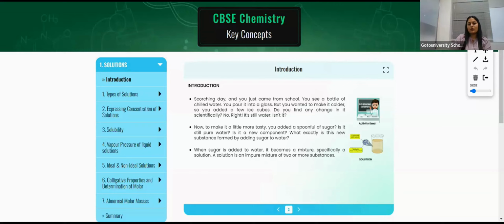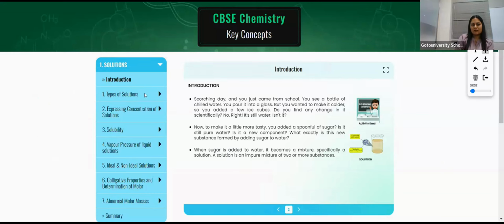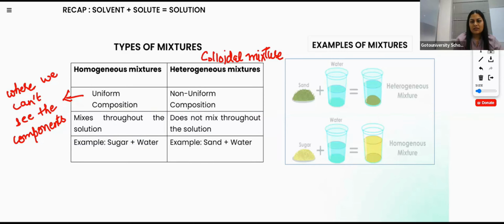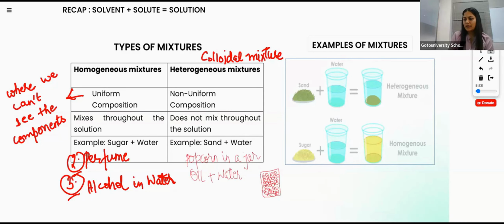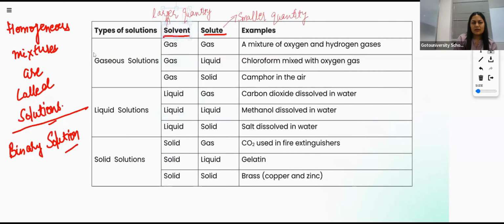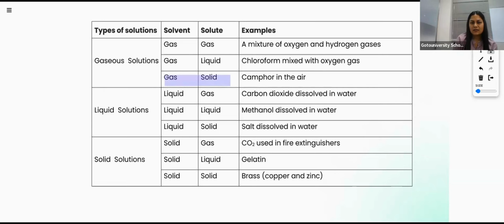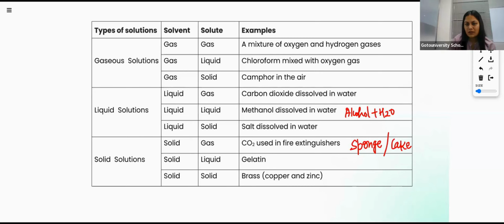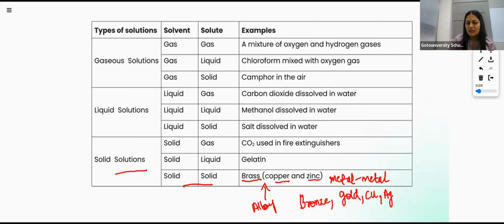CBSE Class 12 Chemistry: Comprehensive Guide to Types of Solutions | Chp. 1 Revision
In this video, we have covered Chemistry:
Chapter No. 1 - Solutions | Batch 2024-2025
Topic: Types of Solutions

Welcome to an educational journey into the world of solutions! In this video, we'll embark on a comprehensive exploration of the fundamental concepts, types, and properties of solutions, essential in chemistry and everyday life.